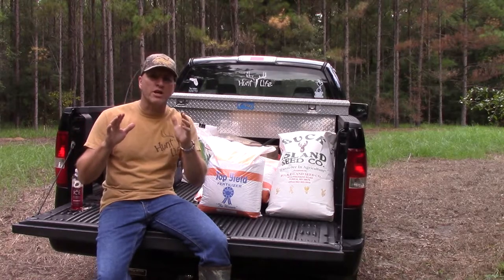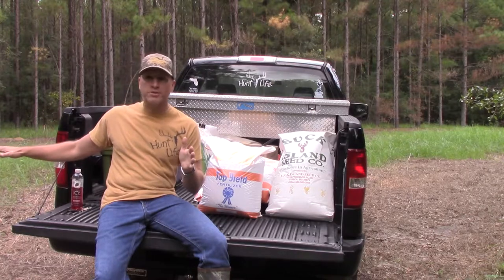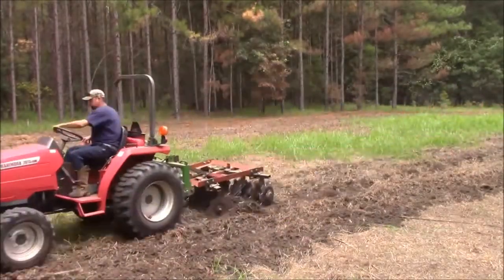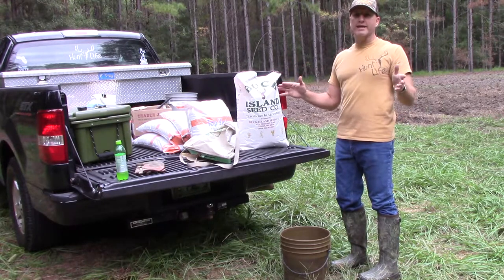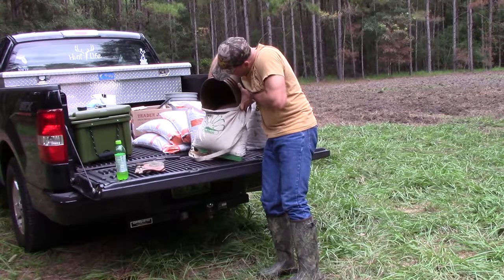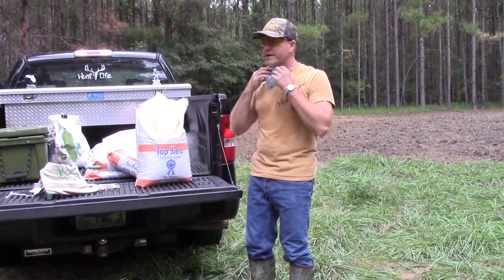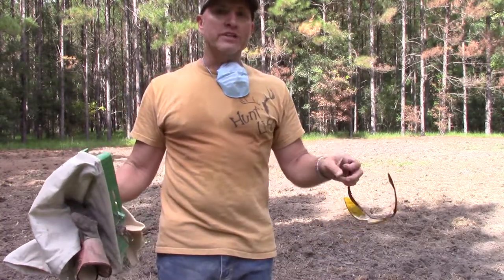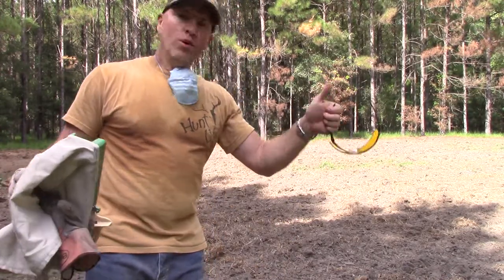Food plots (part 3) - Planting and applying fertilizer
The third and final segment in a multi-part series on establishing food plots, HuntFlorida TV host Tony Young shows how to plant a wildlife food plot and apply fertilizer "on the cheap" using a hand spreader, piece of chain-link fence and a friend with a tractor.